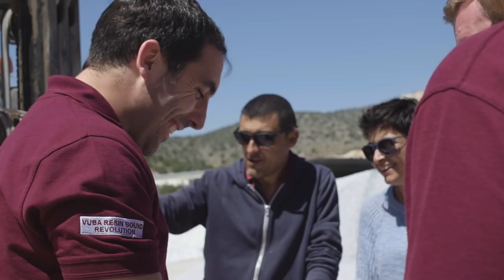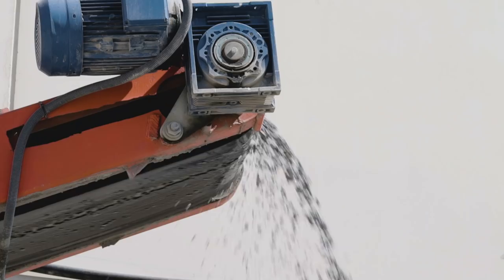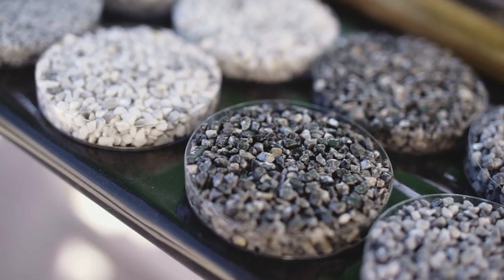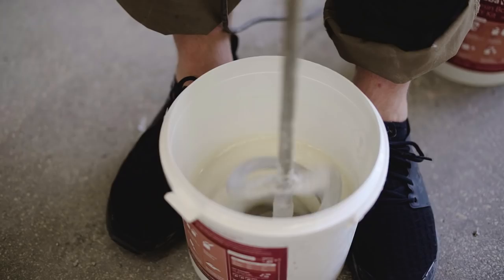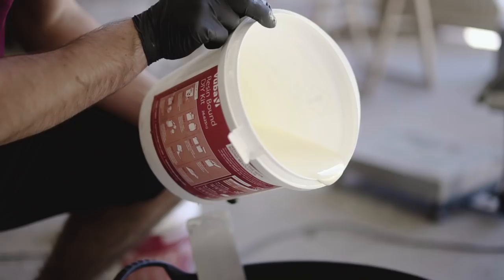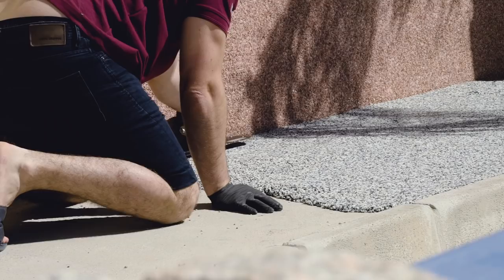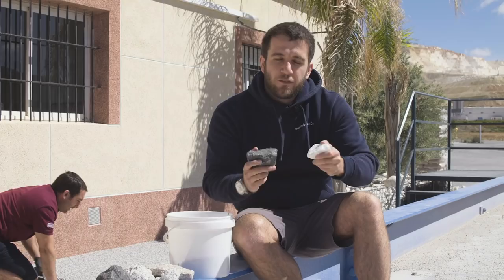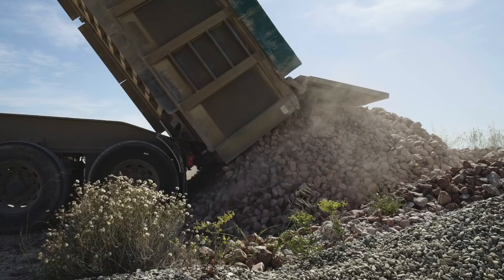Vuba Short 7: Welcome to Marble Bound - Genuine Crushed Marble Bound in Resin!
Welcome to MarbleBound - a genuine crushed marble bound in a hybrid UV stable resin.

Marble Bound is made using genuine off-cuts from the marble tile industry, and processed into the perfect condition for resin surfacing.

1. The marble off-cuts are sourced in the marble region of Spain.
2. These off-cuts are crushed and graded to an angular stone ranging from 1mm to 6mm in size.
3. The crushed marble is then washed, dried and bagged ready for application in resin bound surfacing.

Welcome to the World of MarbleBound!

Marble Bound will be available to purchase from Tuesday 11th June in a limited range of colours.

Our full launch video at Tommy Coyle's house will be released on Friday 14th June!